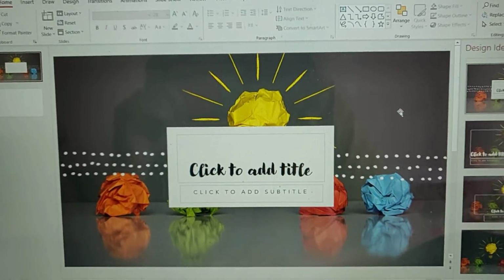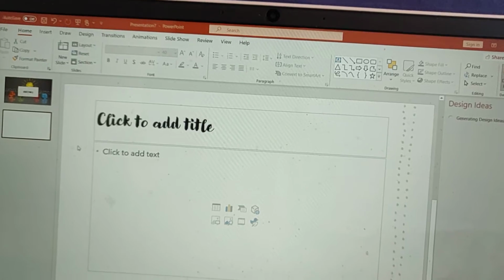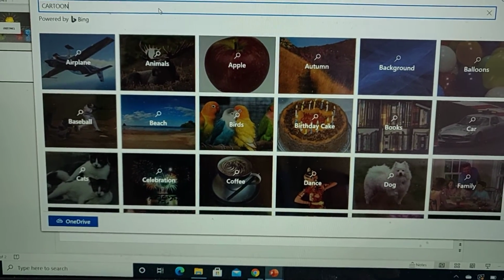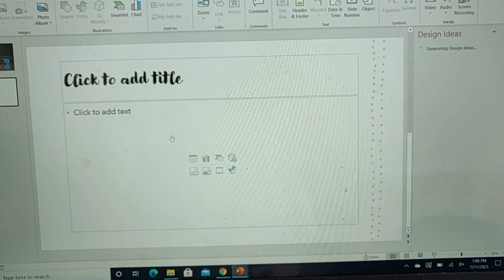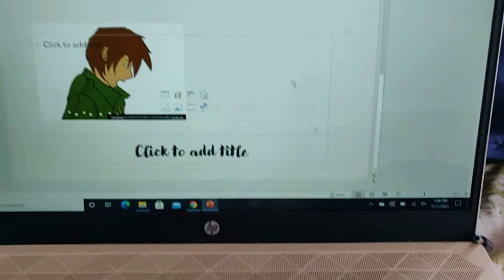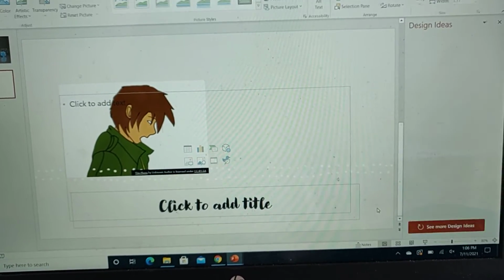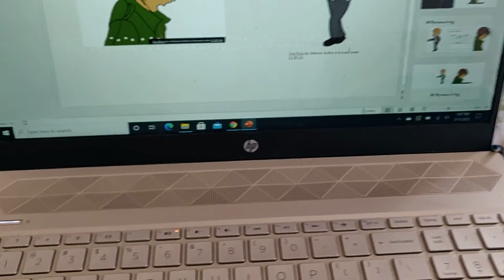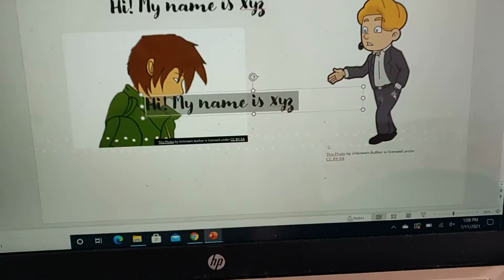Microsoft PowerPoint - how to use animation option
This video explains how adding animation in your slide can be effective in some scenarios.